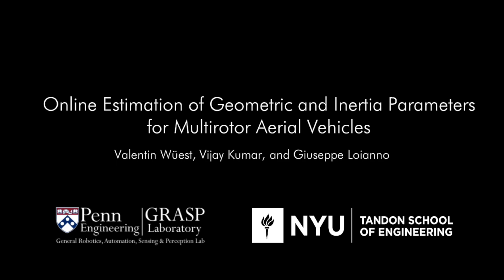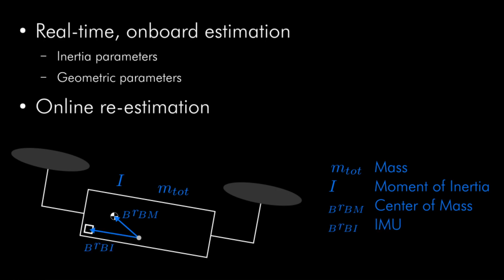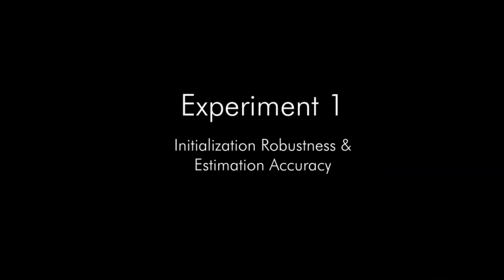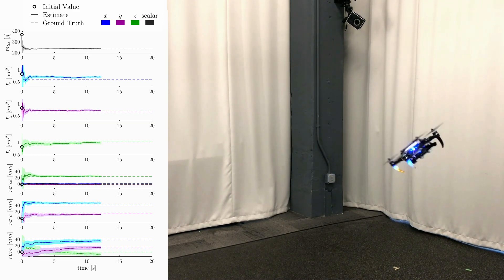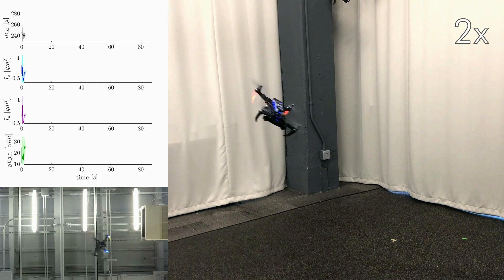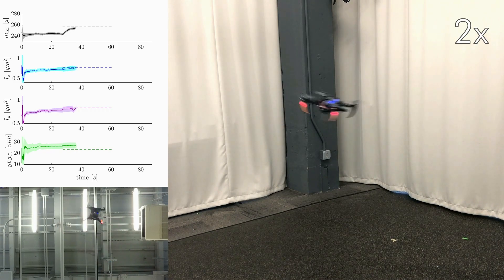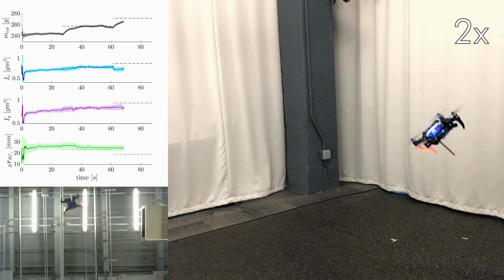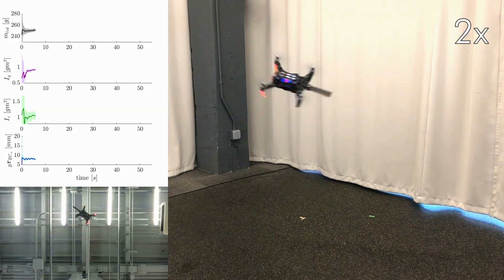Online Estimation of Geometric and Inertia Parameters for Multirotor Aerial Vehicles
Accurate knowledge of geometric and inertia parameters are a necessity for precise and robust control of aerial vehicles. We propose a novel filter that is able to fuse motor speed, inertia, and pose measurements to estimate the vehicle’s key dynamic properties online. The presented framework is able to estimate the multirotor’s moment of inertia, mass, center of mass and each sensor module’s relative position. Obtainingthese estimates in-flight allow the multirotor to be precisely controlled even during tasks such as load transportation or after configuration changes on scene. We provide a nonlinear observability analysis, proving that the presented model is locally weakly observable. Experimental results validate the proposed approach, showing the ability to estimate the dynamic properties accurately and demonstrate its capability to do so even while additional loads are added. The framework is flexible and can easily be adapted to a wide range of applications, including self-calibration, object grasping, and single robot or multi-robot payload transportation.